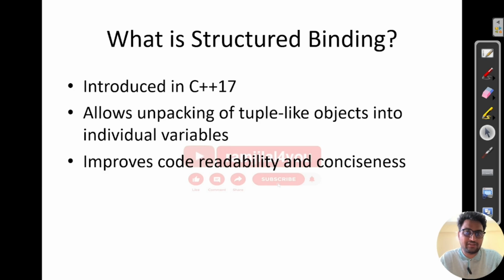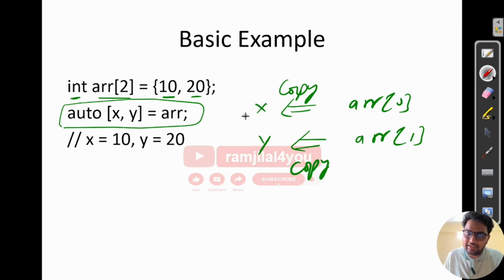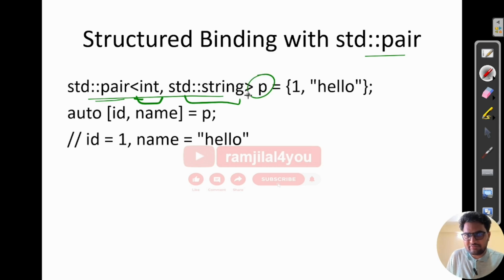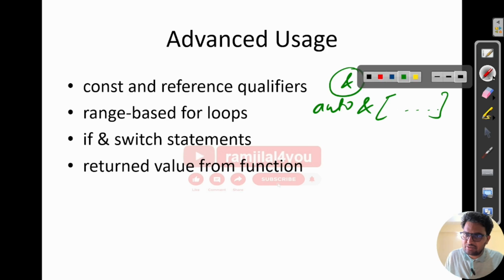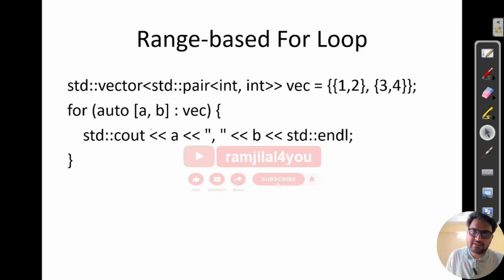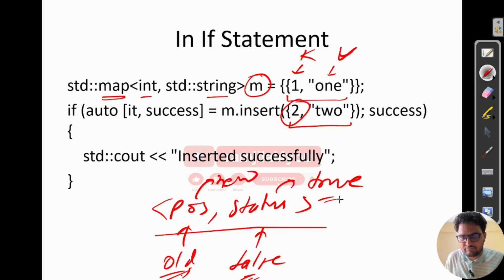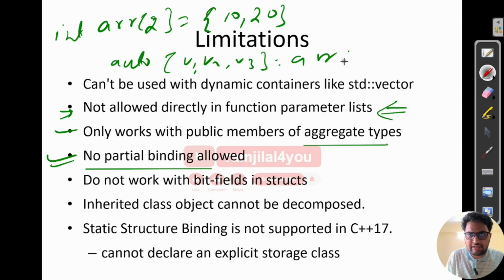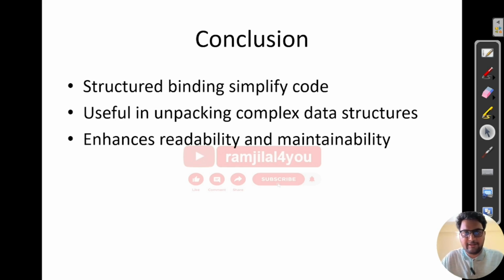C++ Structured Bindings | All Aspects & Scenarios | Modern C++ | Solution Code & Explanations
C++ Structured Bindings | All Aspects & Scenarios | Solution Code & Explanations | Latest Concepts | Modern C++

What is Structured Bindings?
How to use & syntax?
Types of Structure Bindings?
Supported Types?
Advanced Usage?
Limitations & best practices?